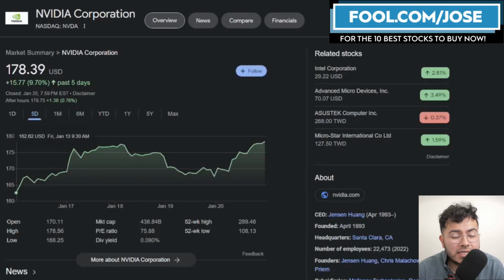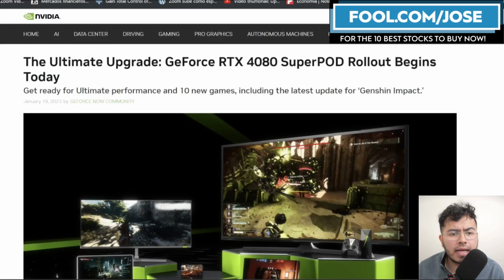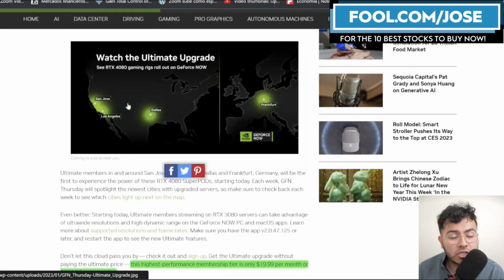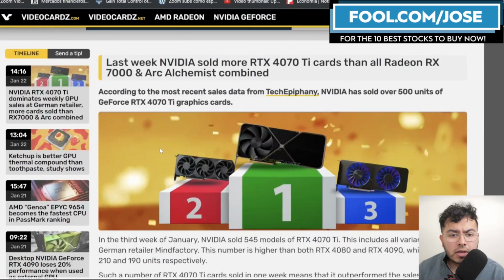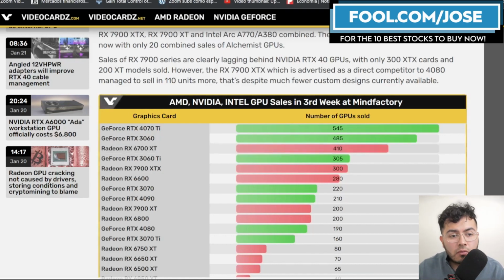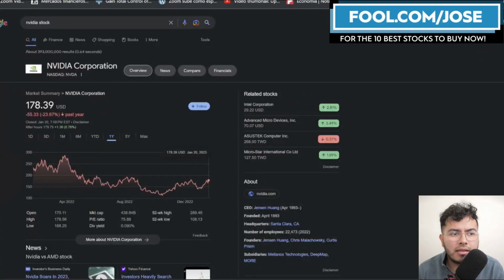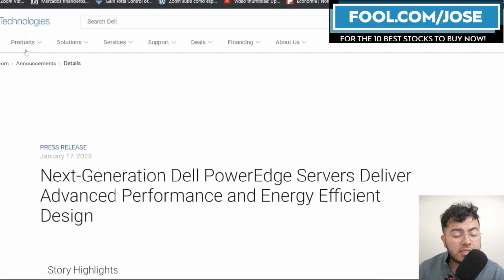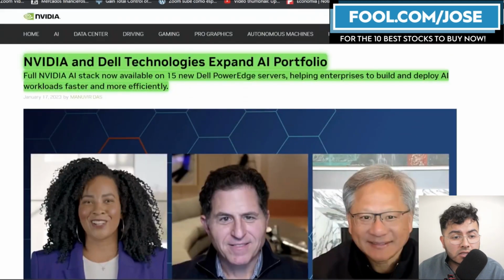Nvidia Stock Update: This Week In Top AI Stock | Data Centers | Gaming GPUs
Jose Najarro, an Nvidia Stock investor, closely looks at recent news impacting NVDA Stock this week. Reports of new 4060ti GPUs or how NVDA 4070TI continues to lead in sales, to data center updates with Dell Technology. Nvidia continues to flex its AI strength to the market.

I have a position in $NVDA